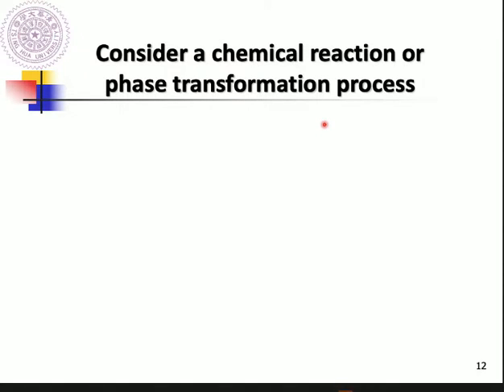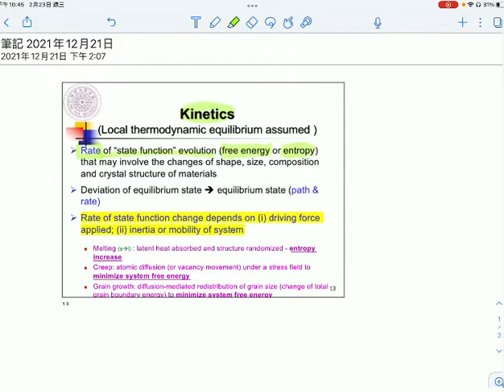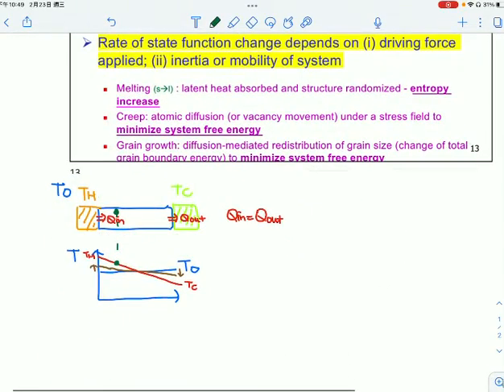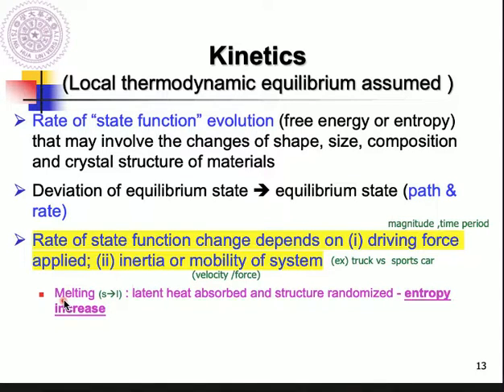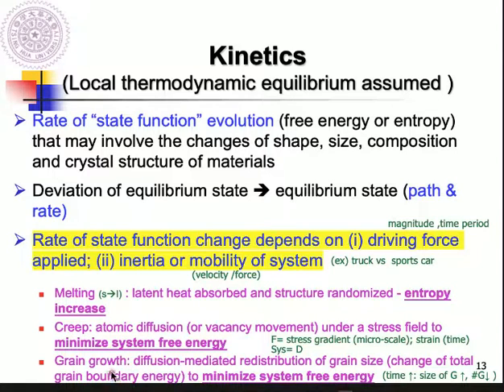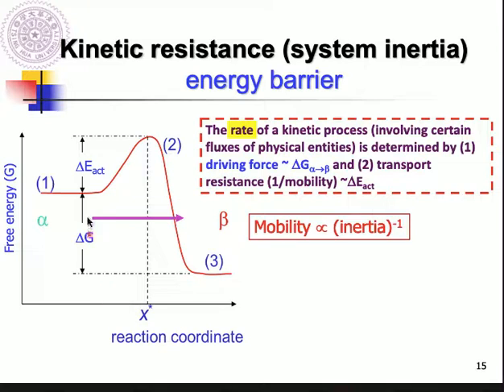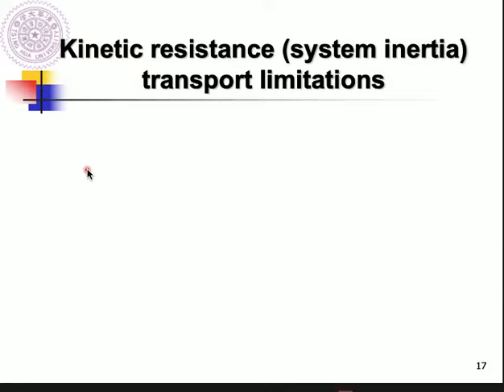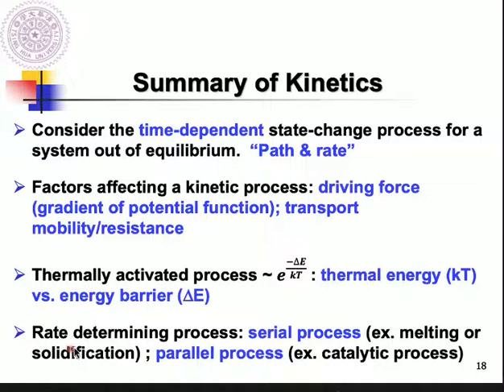20220223-2 (Ch1 p12-19)